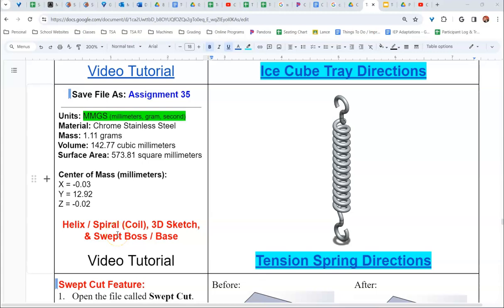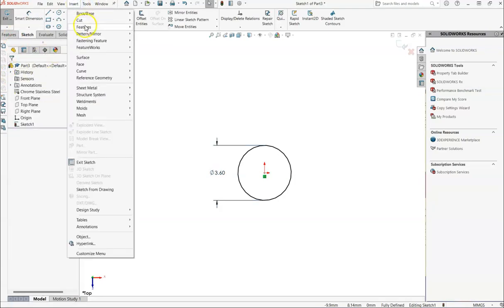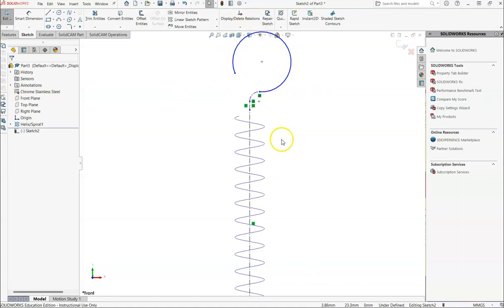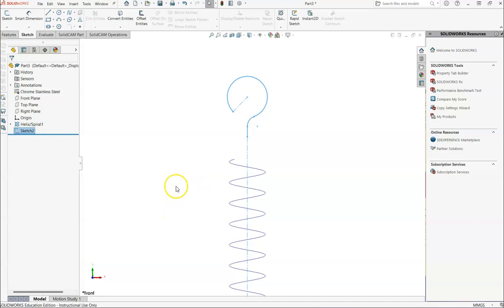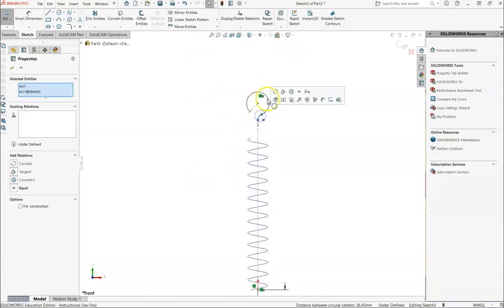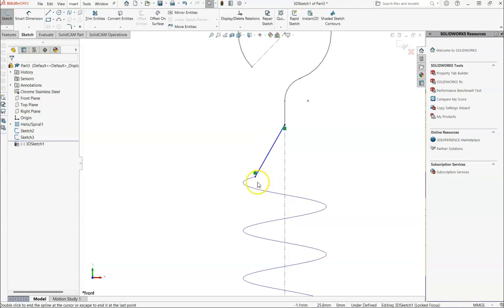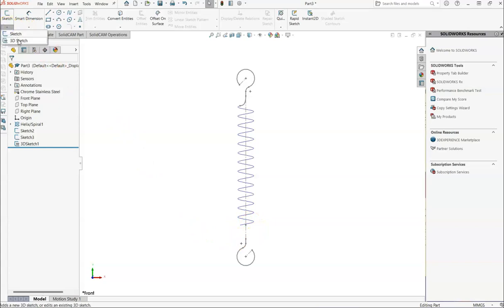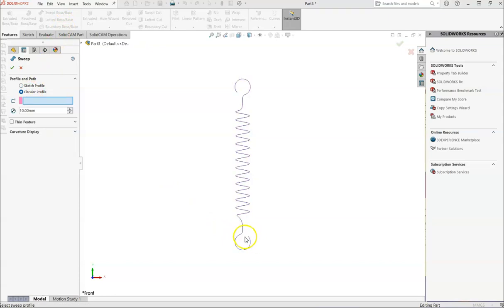TD2 Assignment 35